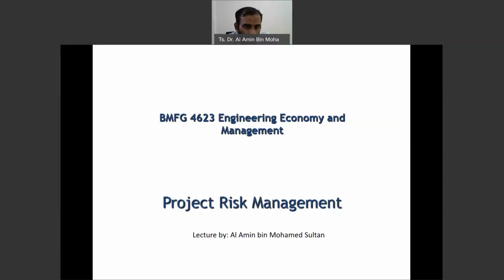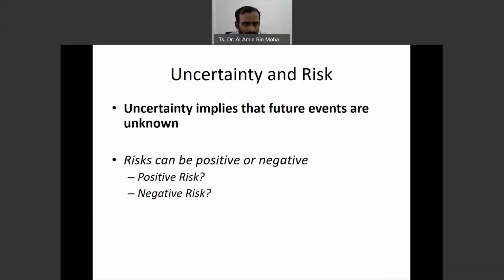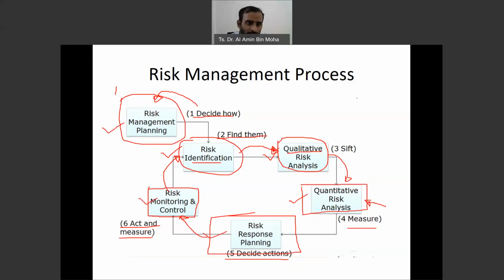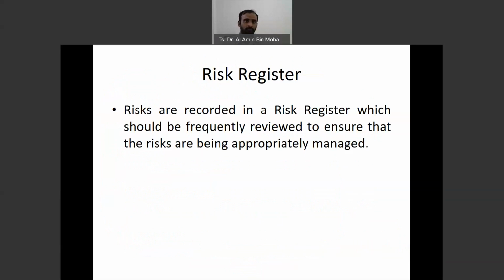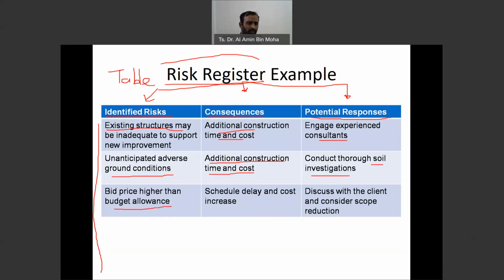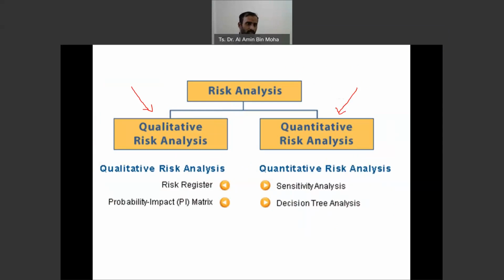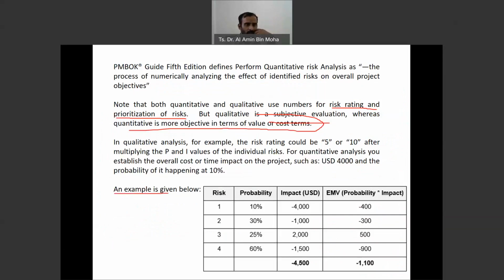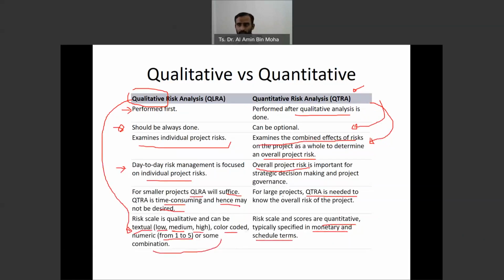Risk Management Part 1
This video is the lecture recording for the Risk Management Chapter - Part 1. It covers the introduction, definition, importance, the risk management processes, risk register and briefly covered Qualitative Risk management.